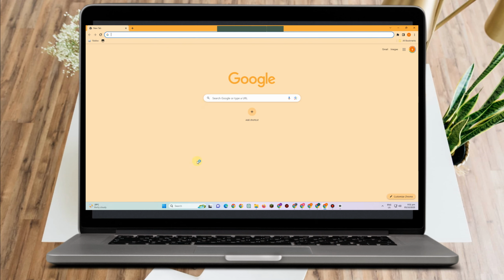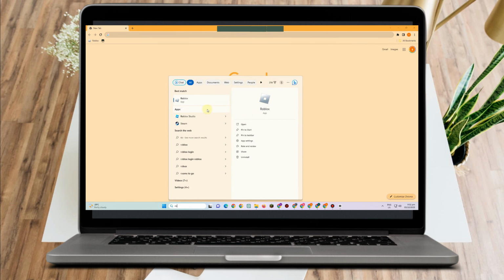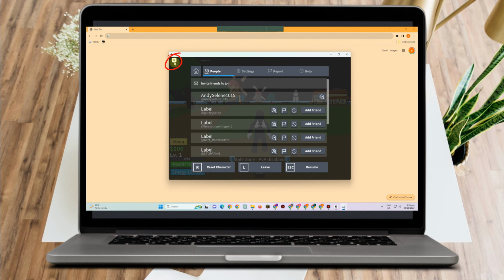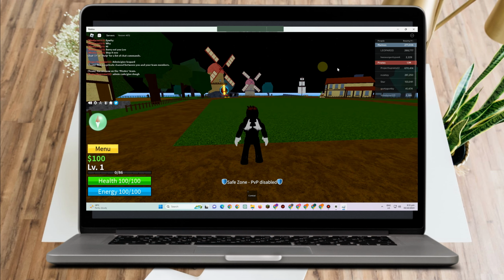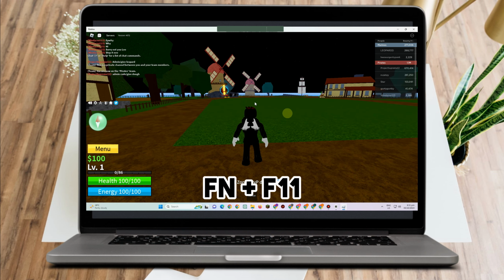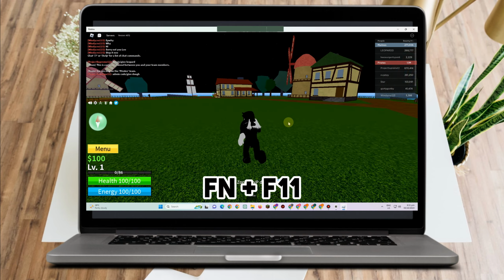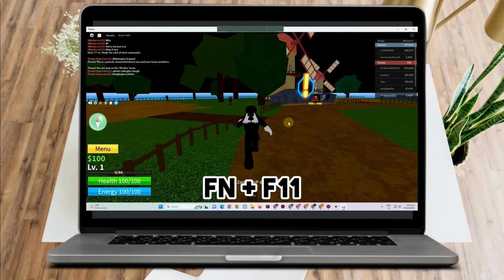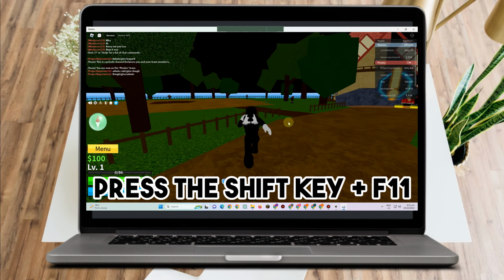How To Make Roblox Fullscreen (Easy Steps)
How To Make Roblox Fullscreen | Step-by-Step Guide

Welcome to SEARCH MASTERY! Want to enjoy Roblox in full-screen mode for an immersive gaming experience? You're in the right place! In this tutorial, we'll show you the easy steps to make Roblox fullscreen.

Key Takeaways:

Learn how to make Roblox fullscreen for an immersive gaming experience.
Navigate through settings to adjust screen size and resolution.
Enable and test fullscreen mode seamlessly.

Don't miss out on more tutorials for enhancing your Roblox gaming experience!